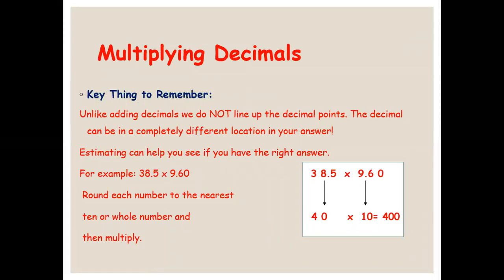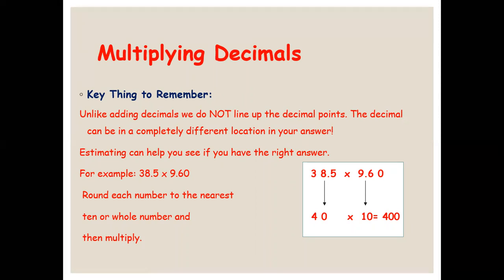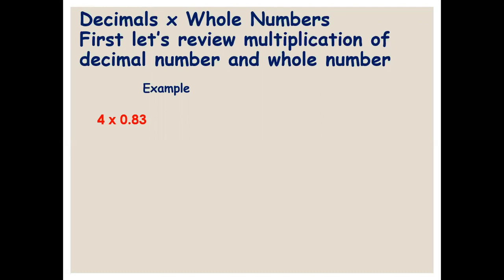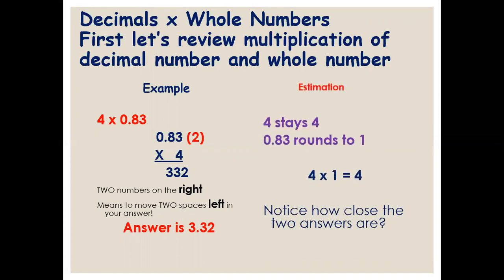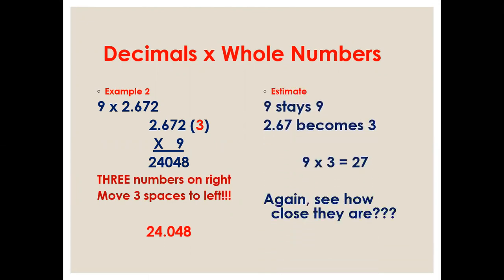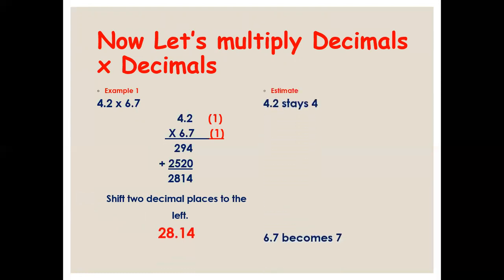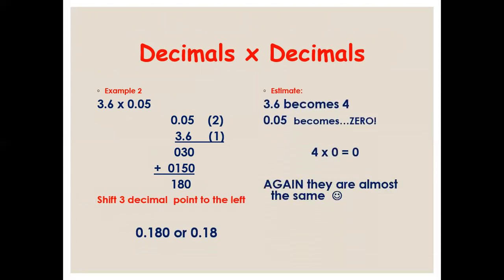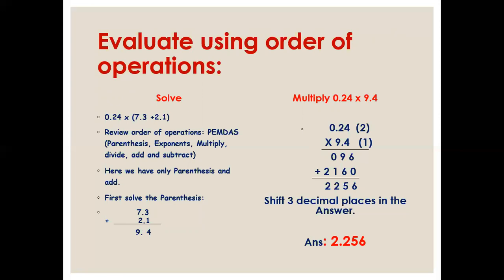Gr. 6 Math Lesson 1.7